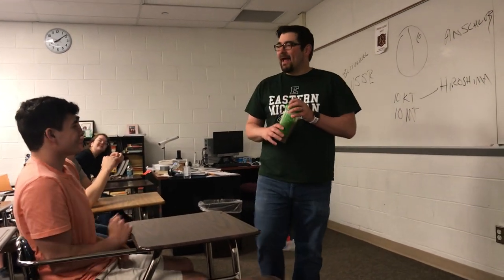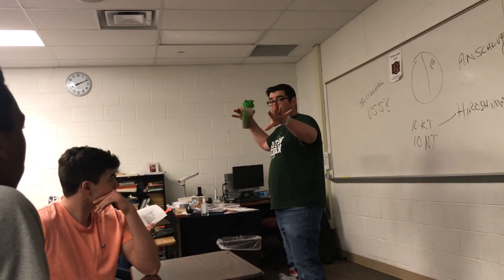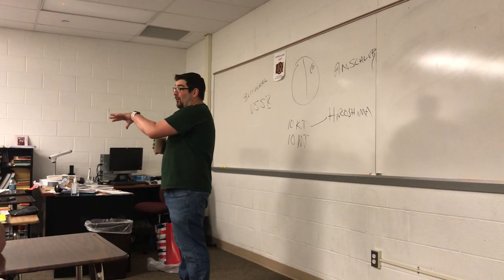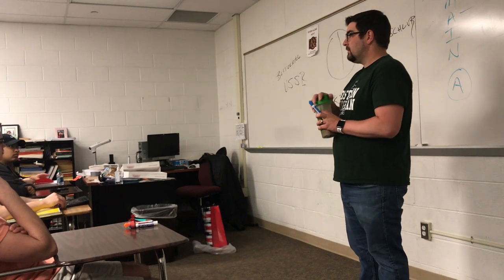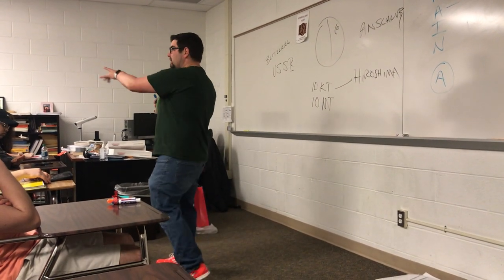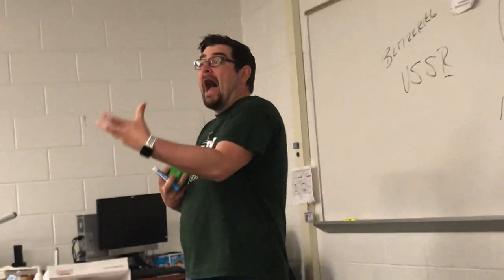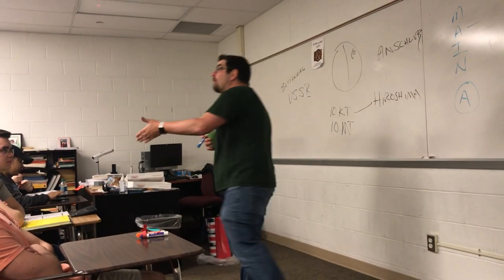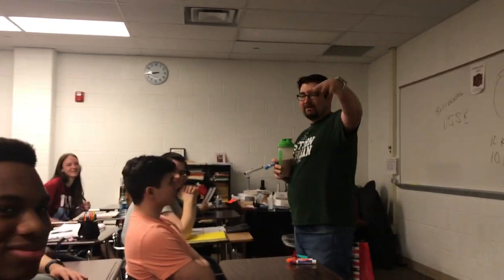IB History....last minute questions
In which the teacher takes questions from his seniors on their last day before IB Exams. Thanks UAIS seniors!